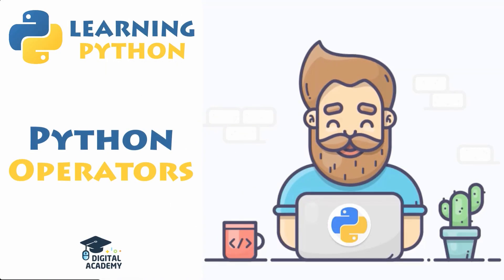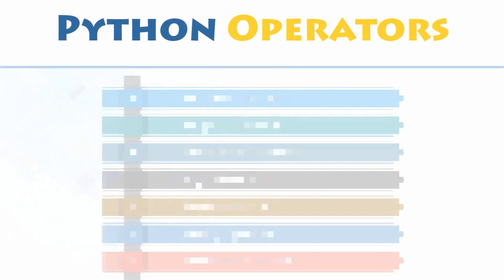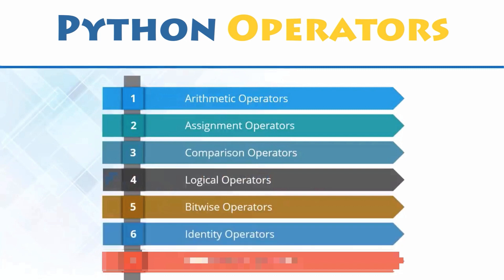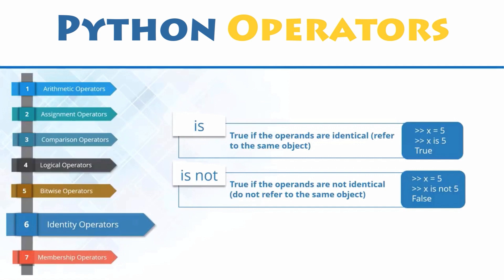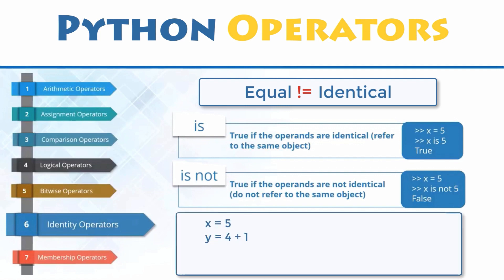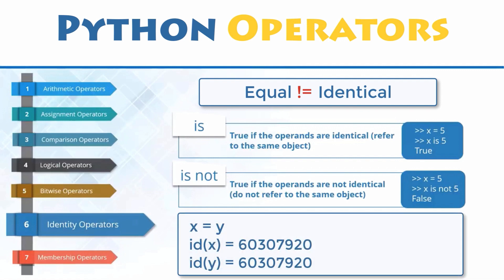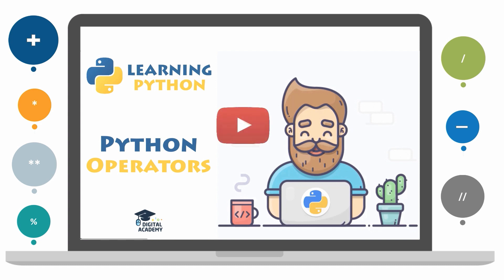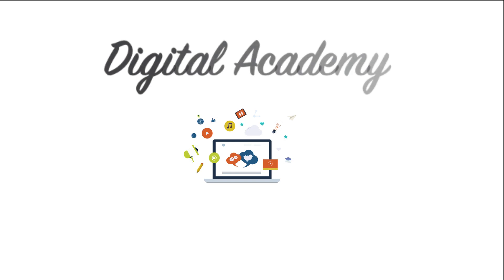Identity Operators in Python (IS, IS NOT) - Python Tutorial for Beginners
🖥️  Types of Operators in Python - Identity Operators in Python

Depending upon the type of operations you want to perform, there are 7 types of operators in Python: Arithmetic operators, Assignment operator, Comparison operators, Logical operators, Bitwise operators, Identity operators and Membership operators.

○ Identity Operators in Python - IS, IS NOT

Identity Operators, is and is not, are used to compare two values, or variables: not if they are equal, but if they are actually the same Object, located on the same part of the memory. Hence, the 2 variables that are equal does not necessarily imply that they are identical — with de same identity!

  Operator   |  Meaning                                                                                       |  Example
  is                |  True operands are identical (same object)                            |  x is True
  is not         |  True if operands are not identical (not the same object)     |  x is not True

Here is an example of 2 objects that are equal, but not identical. x and y both refer to objects whose value is 5: they are equal. But they do not reference the same object, as you can verify: x and y do not have the same identity, and "x is y" returns False.

                         OUTPUT
    x == y            True
    x is y              False

You saw previously that when you make an assignment like "x = y", Python merely creates a second reference, to the same object - and you could confirm that fact with the id() function. You can also confirm it, using the "is" operator.

                         OUTPUT
    id(x)              60307920
    id(y)              60307920

In this specific case, since a and b reference the same object, it stands to reason that a and b would be equal, as well.

    a = "I am a string"
    b = a

                       OUTPUT
    id(a)            55993992
    id(b)            55993992

                       OUTPUT
    a is b           True
    a == b          True

                        OUTPUT
    x is not y     True

- Digital Academy™ 🎓